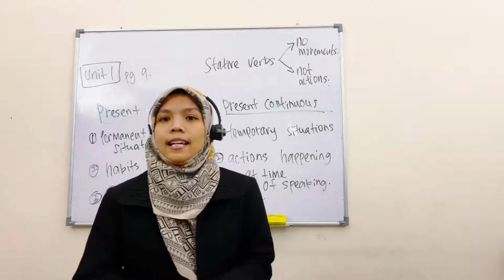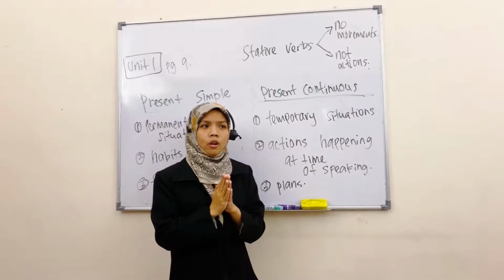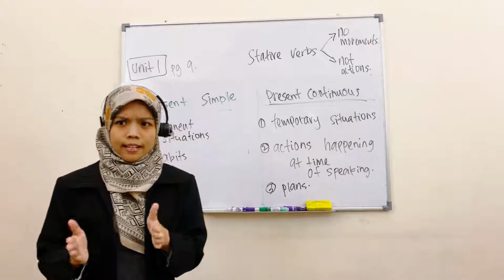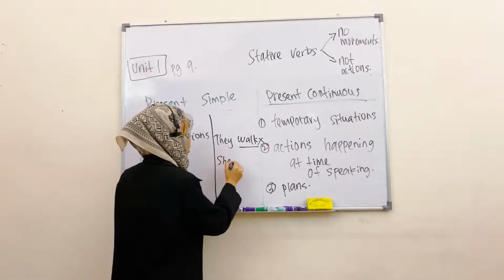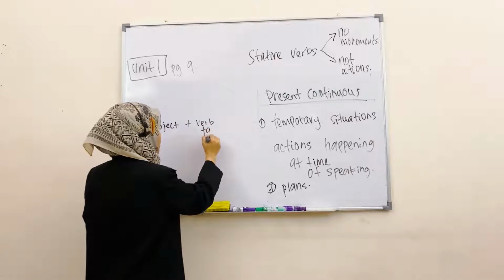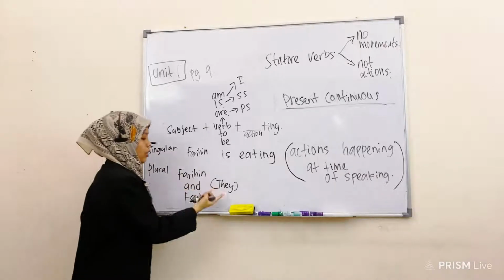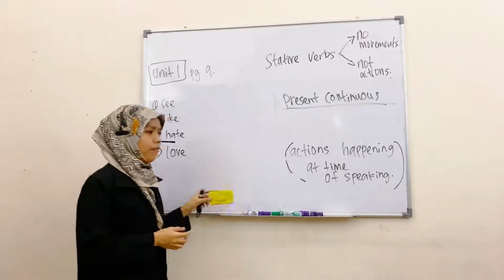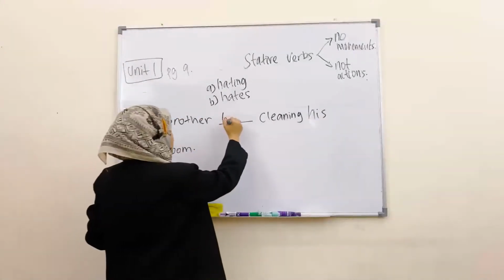Grammar 1 topic1 Bahasa Inggeris tingkatan 4 - 5 bersama Tc Ilmi